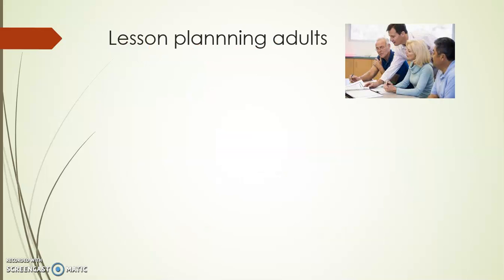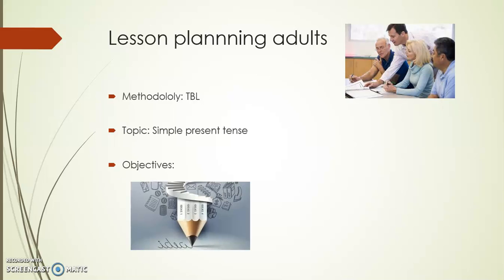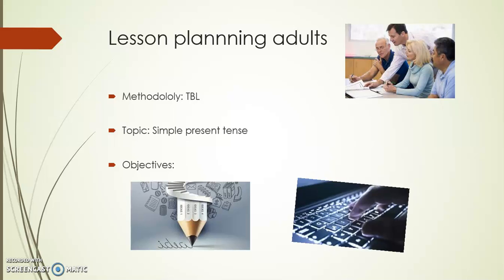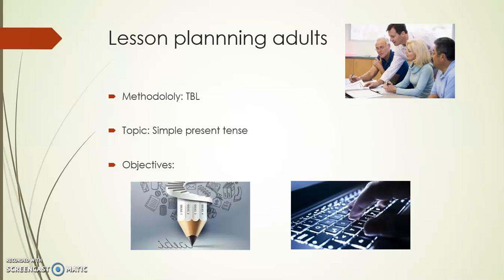lesson plans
In this video I explain two lesson plans one for adolescents and one for adults;  both cotain group, level, methodology, topic, objectives, warm-up, presentation, practice, production, materials and assigment post.